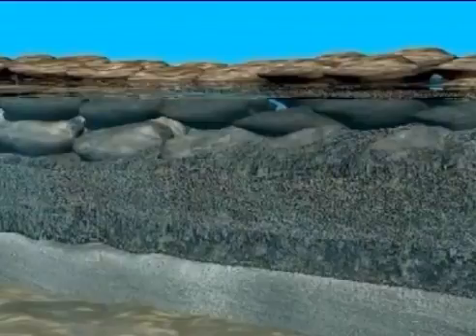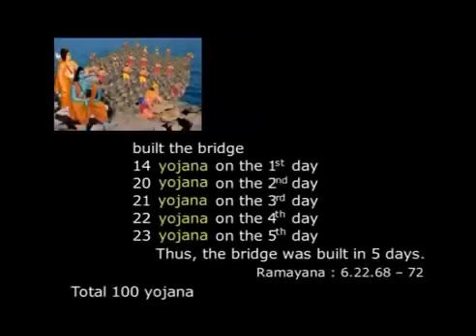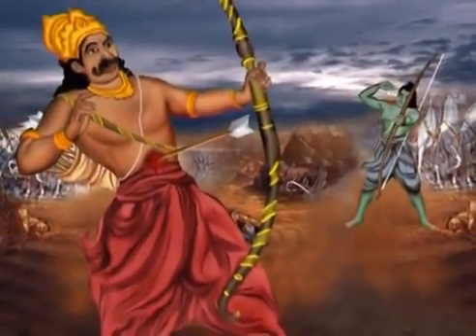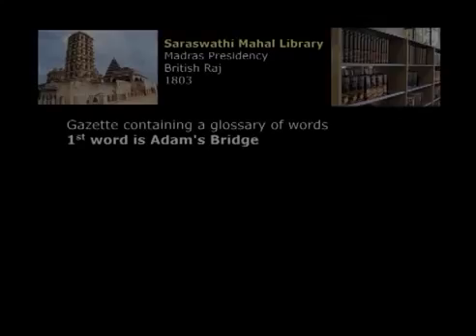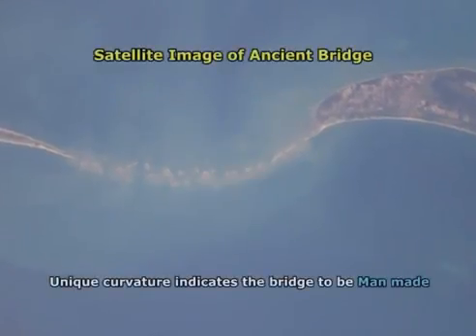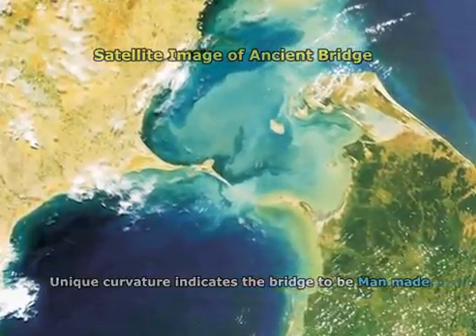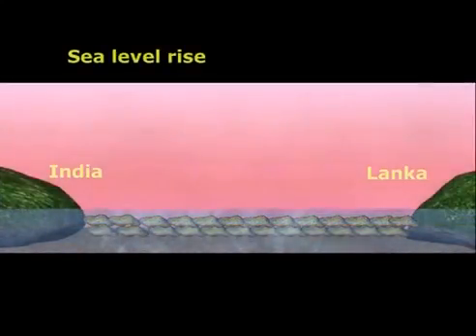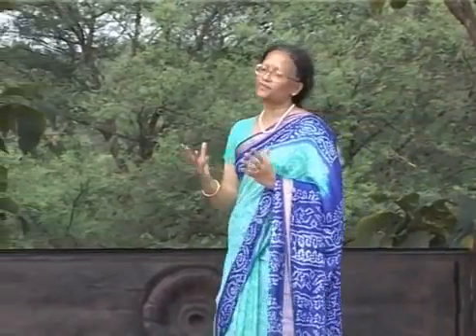रामसेतु के बारे में रोचक जानकारी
Video from Sanjeev Kumar Nagar